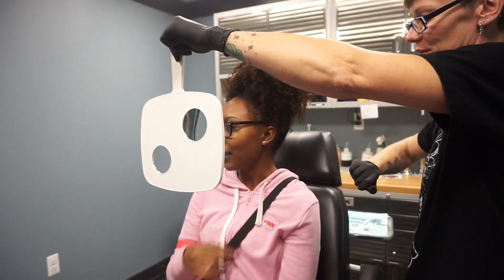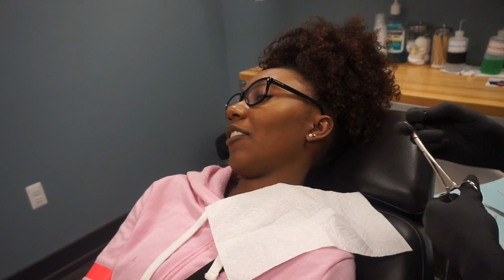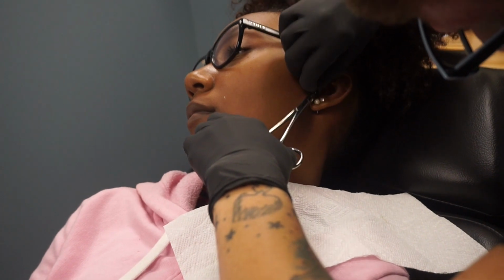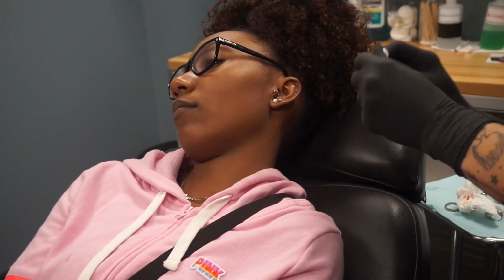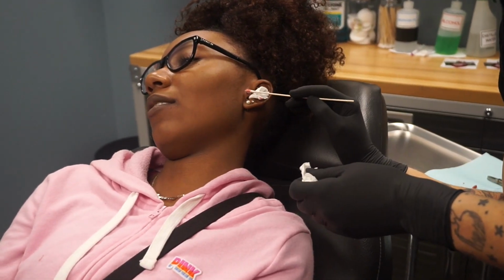WATCH ME GET MY TRAGUS PIERCING DONE!!!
P R O D U C T S / T O O L S M E N T I O N E D

♡I N S T A G R A M : kimerayvonne ♡
♡ S N A P C H A T: est.dec24 ♡
♡ T W I T T E R: kimerayvonne ♡

W O U L D Y O U L I K E T O S E N D M E M A I L ?
Kimera Yvonne
P.O.Box 41
Cheltenham, MD
20623